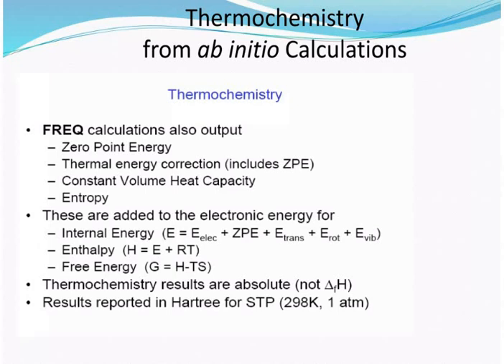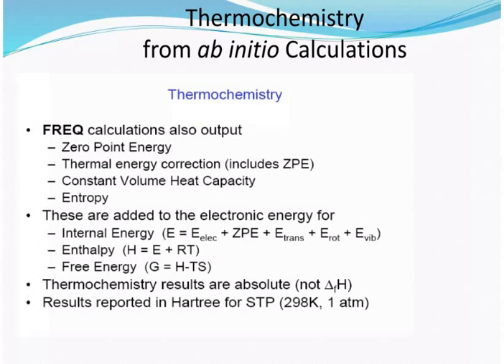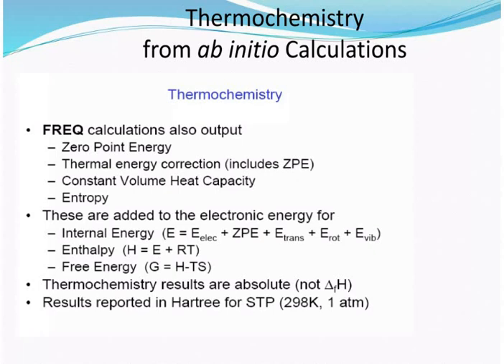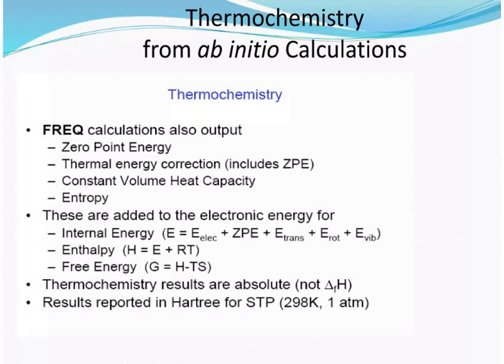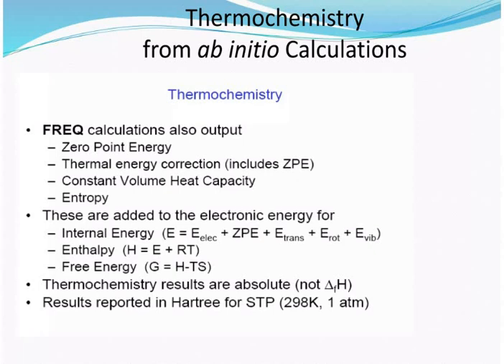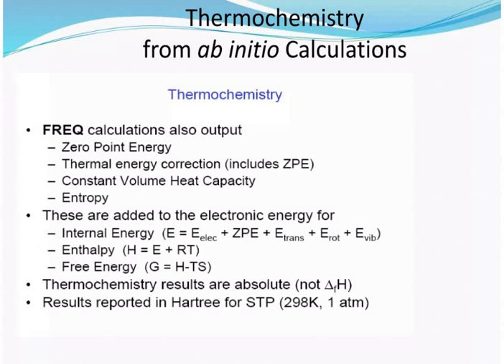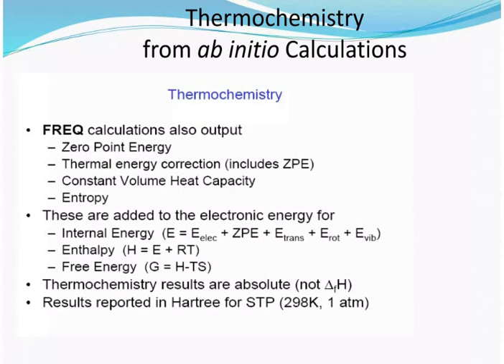Thermochemistry from gaussian software